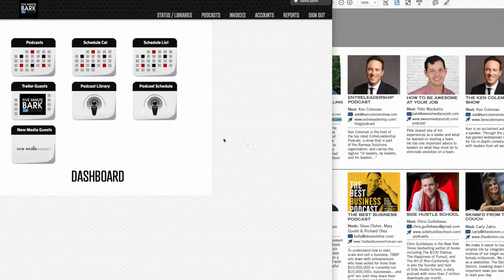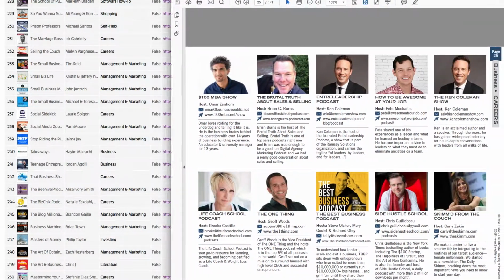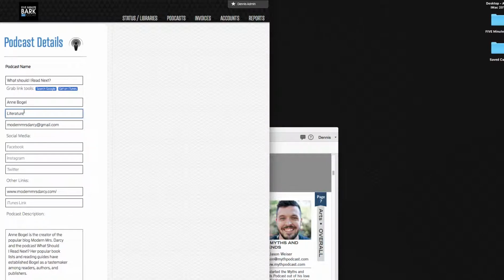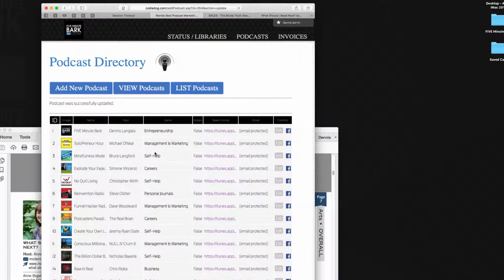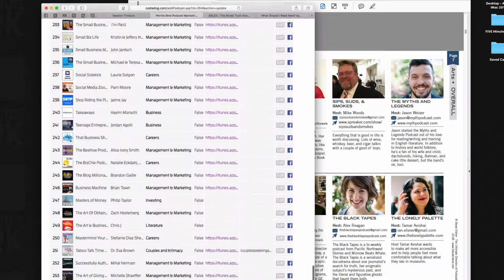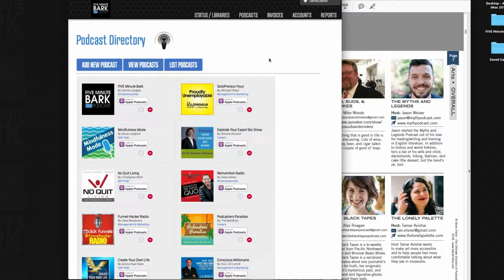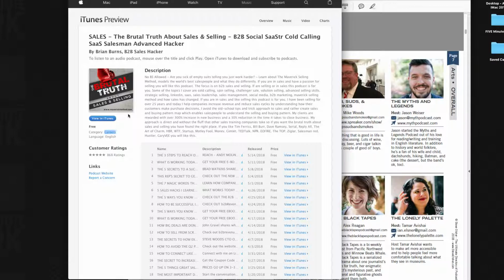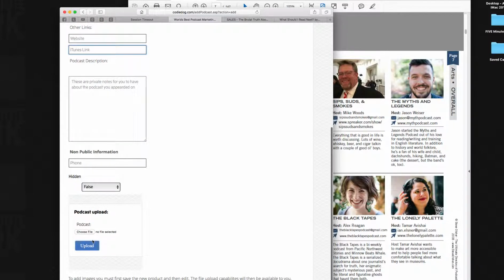Adding podcasts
1.